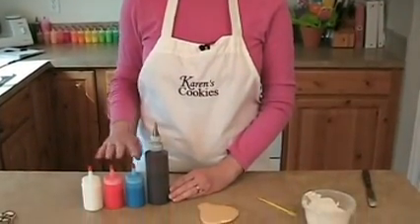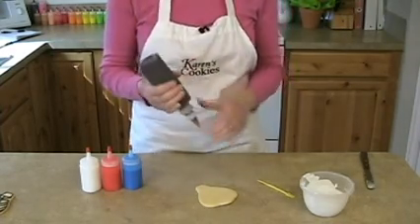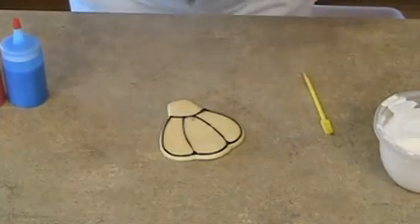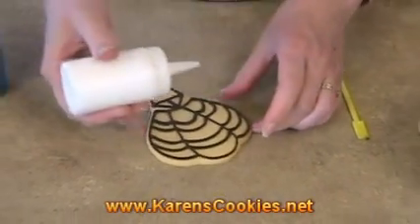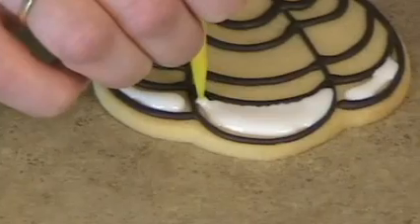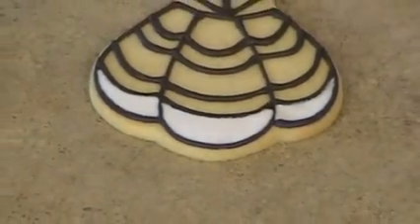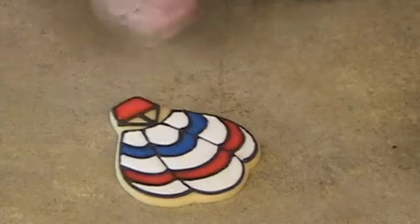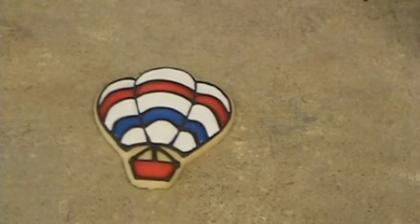Cookie Decorating: 1 Cookie 5 Ways - Pt 3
Part 3 of our One Cookie Five Ways Cookie Decorating Series.  This video covers decorating with corn syrup icing and squeeze bottles.  This is a neat way to fill in areas after creating your outlines, and still get nice smooth surfaces.  This can take quite a while to dry, but if you plan ahead there are some neat things you can pull off with this technique.

Be sure and watch the other videos in this series to see the variety of effects you can achieve by decorating with different methods.

for lots more cookie decorating tutorials, recipes, and supplies.

 - Karen